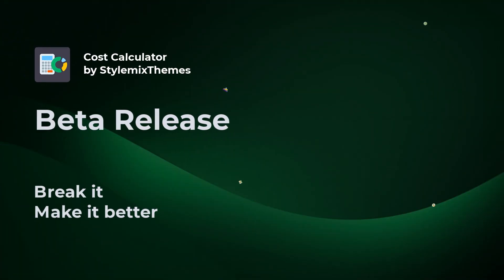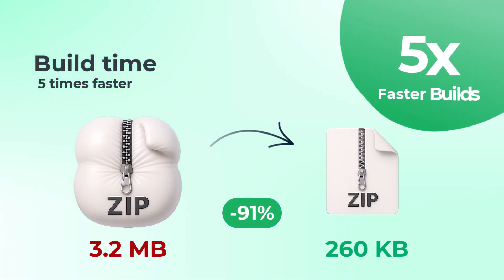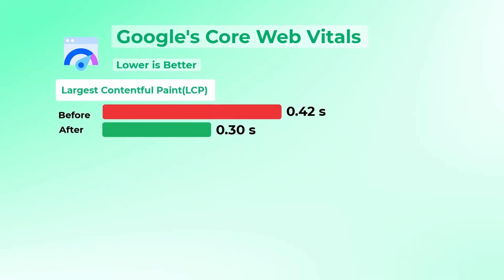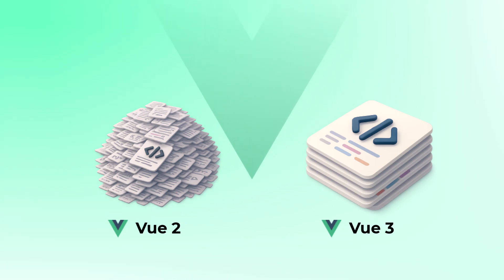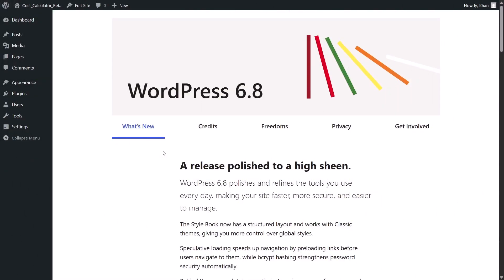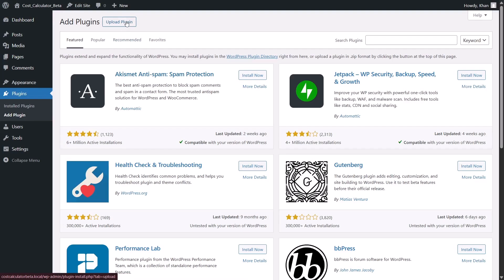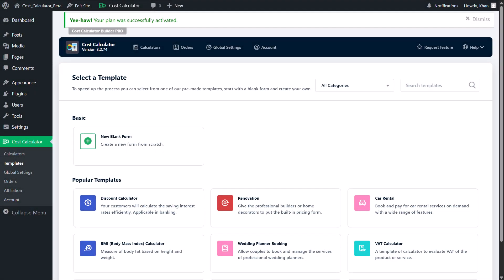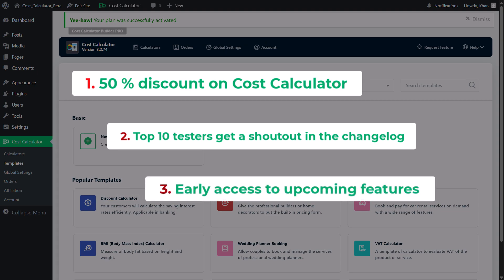Cost Calculator 3.5 Beta Release: Overview and Try New Features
We’re excited to show you the new Cost Calculator 3.5 beta! It’s faster, smoother, and packed with cool updates. In this video, we’ll show you how the features—like the drag-and-drop builder and real-time updates—became much easier and quicker to use. 🎉

Key Highlights:

⚡️ Faster load times and updates for a better experience
✨ Easy drag-and-drop to make building calculators simple
💪 Works better with complex calculators and lots of fields
🎨 Match the styling to your theme easily

Ready to try the beta?
🌟 Check out our full article to get instructions for installation and receive rewards

🔑 Activation Key (valid until 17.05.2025):
sk_X;8V0L9-yJ2%W4h^cgPfwTNHY?!qe